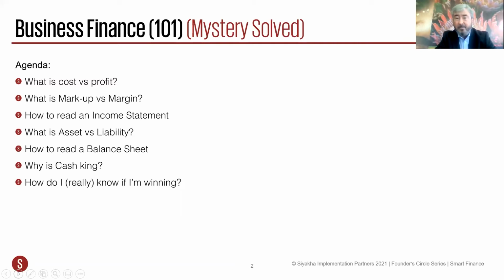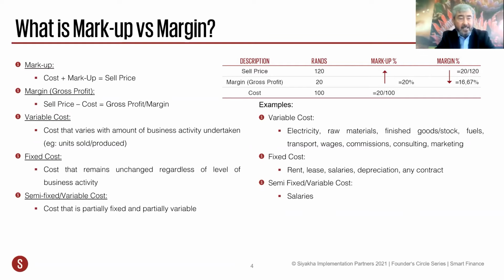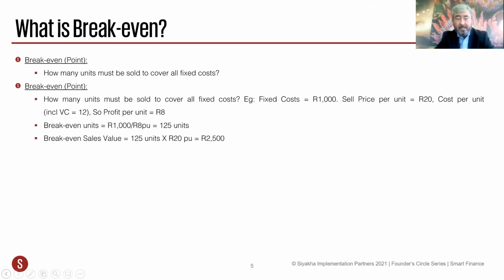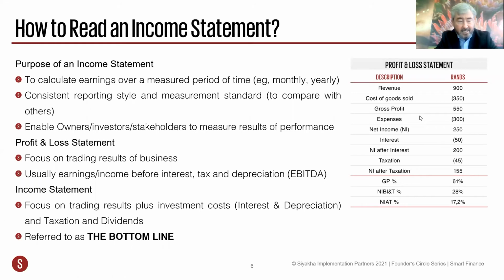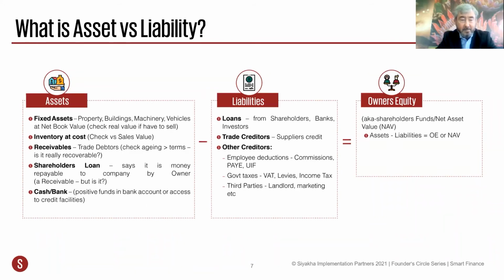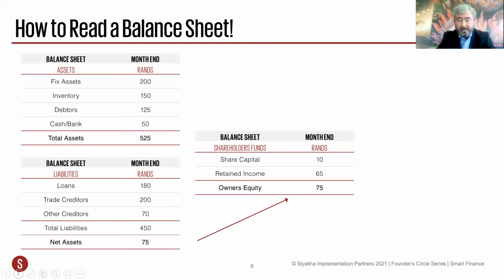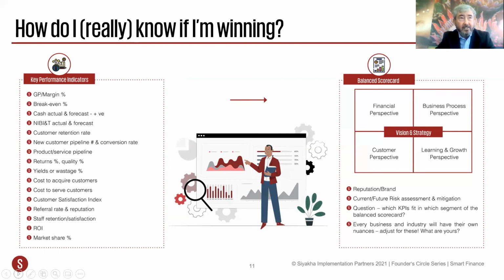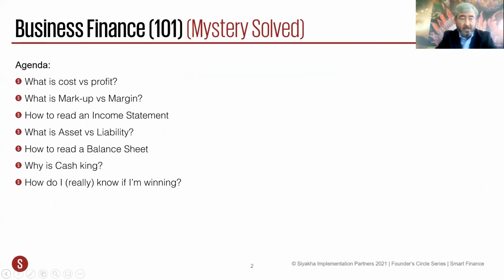Founder's Circle Smart Finance With Ross Smith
This is the Founder’s Circle session that every business needs…an absolute “must” for every business is to master the management of finance within your business. Learn from a seasoned business and finance professional on our next session on Smart Finance.